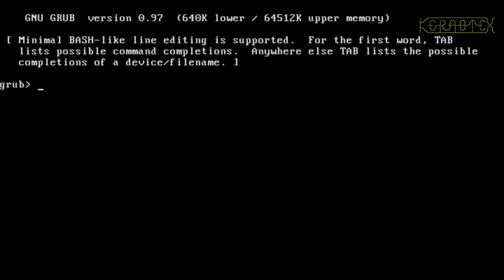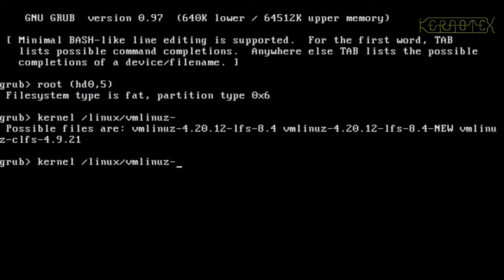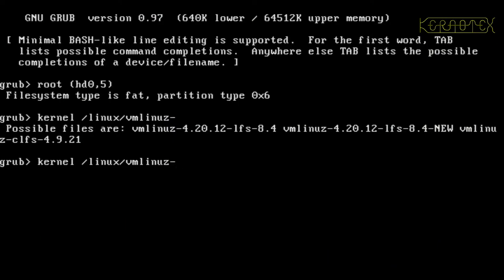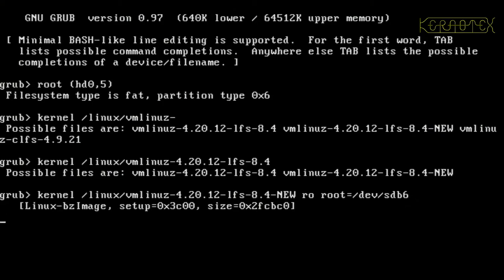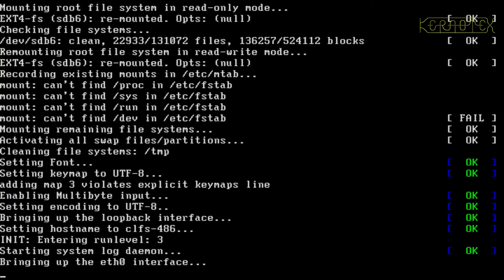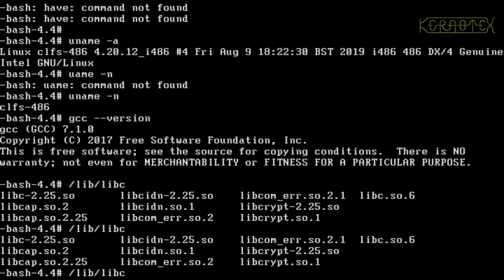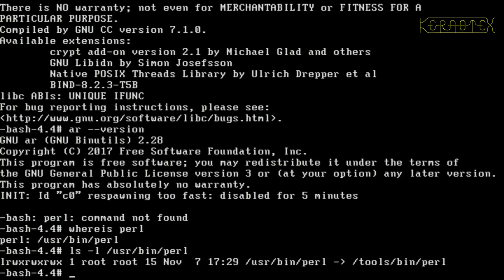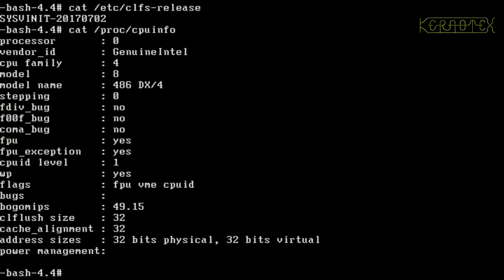*Re-recording* How to build CLFS on Mint 19.2. Part 25 - Real i486 Booting CLFS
I've re-recorded the live boot of CLFS on an Intel 80486 so that the screen is easier to read.

In this series of videos I use Linux Mint 19.2 "Tina" as a host to demonstrate how to cross-compile Linux. I use the Cross Linux From Scratch (CLFS) book to compile a working Linux system on a 64-bit Intel i7-4770K CPU that will work on a 32-bit Intel 80486.

Part 25 - Real i486 Booting CLFS

Recording of CLFS booting on a real i486 PC. There are some errors which occur during the boot. This is hardly surprising as the CLFS used is not only out of date but also it's a development version rather than a stable release.